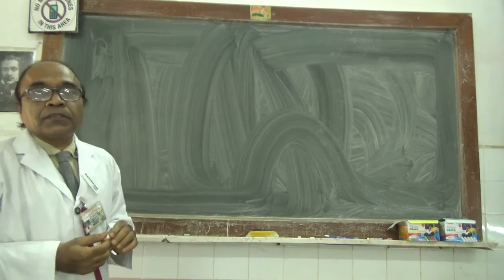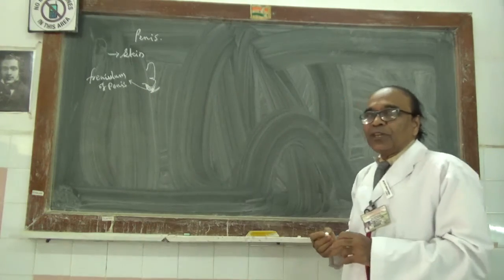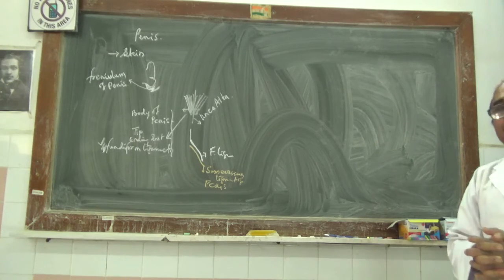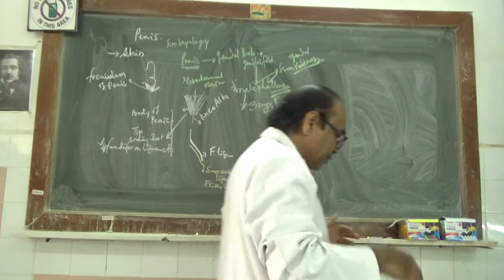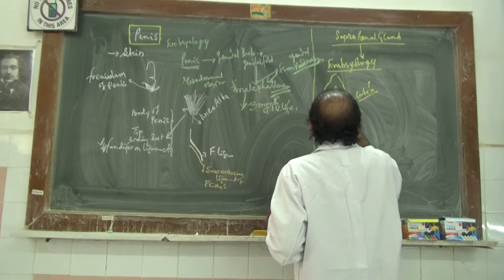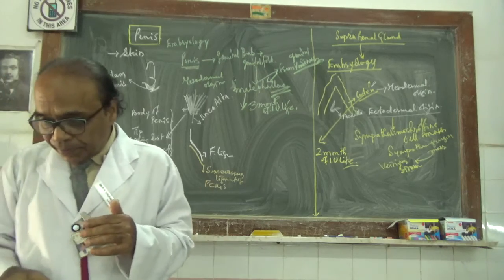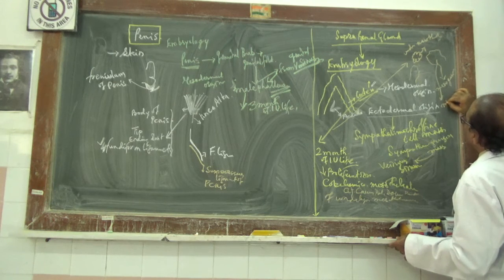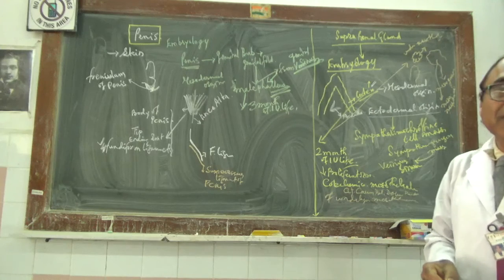Penis--2 (Skin&Embryology) With Embryology Of Supra Renal Glands- 1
Reference: Grays Anatomy And Grant's Atlas Of Anatomy.